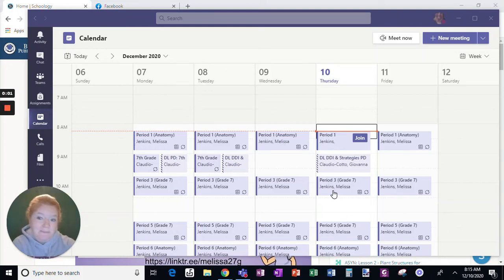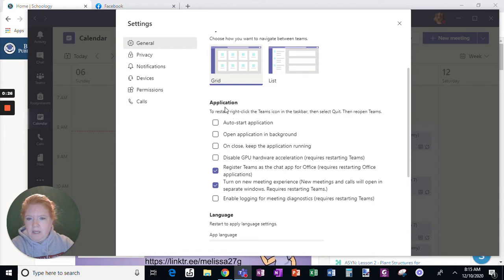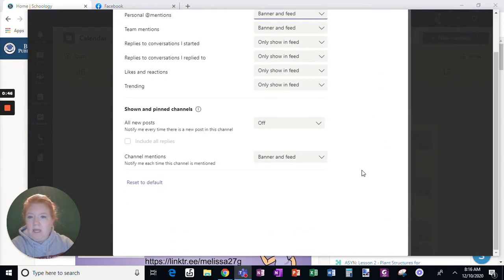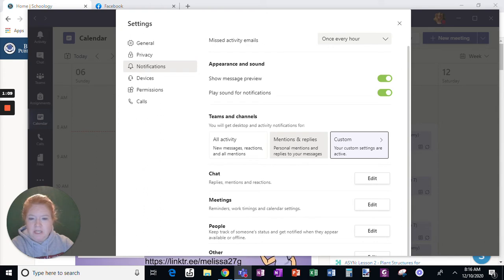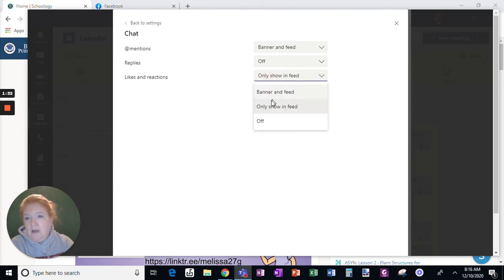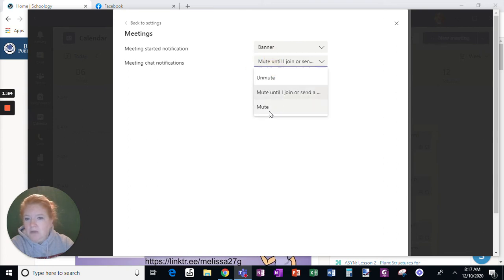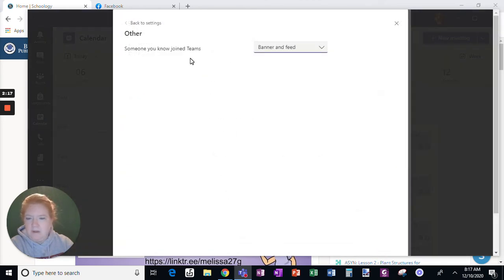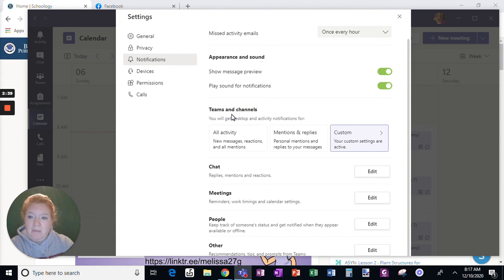Microsoft TEAMS: Adjust Notifications (the Purple Pop-Ups)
This video shows how to manage and adjust notifications in TEAMS meetings. Are you getting too many purple pop up notifications in the bottom right? Is it too distracting? Adjusting those notifications is easy!